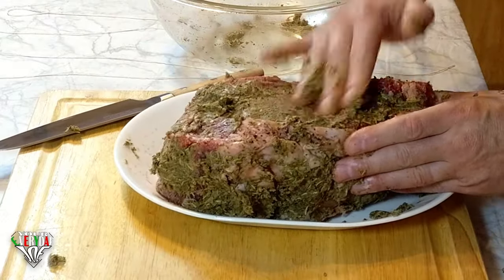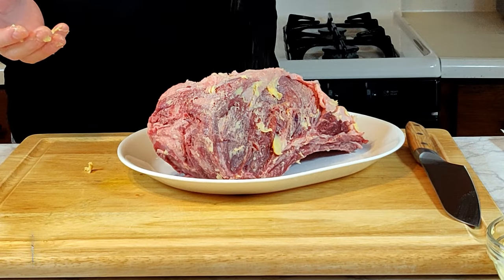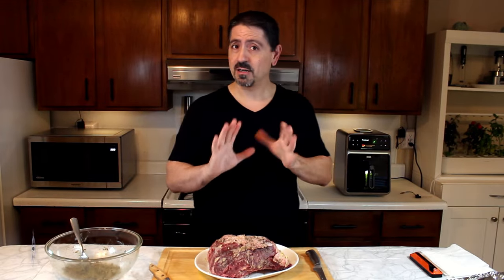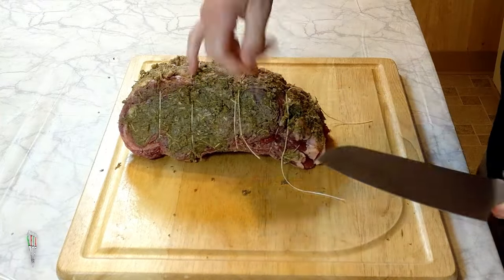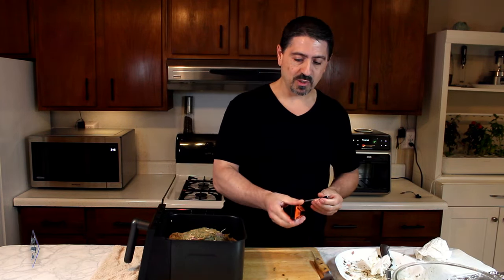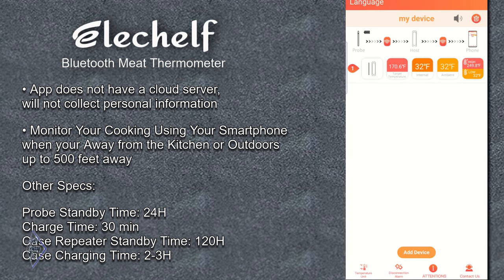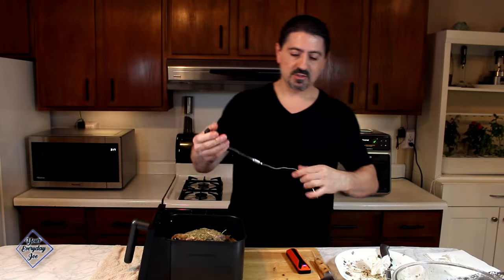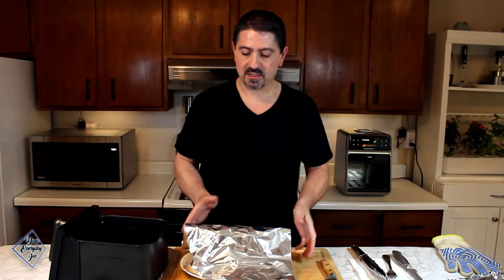Perfect Ribeye Rib Roast Steak in Air Fryer - Juicy and Tender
How to make a Perfect Ribeye Rib Roast Steak in Air Fryer - Juicy and Tender using the DREO Chefmaker Air fryer.

Bluetooth Meat Thermometer

Amazon Store

Ready to elevate your Ribeye steak game? I'll show you how to make the juiciest ribeye steak using an air fryer! Specifically the DREO Combicook Chefmaker. It's simple, it's tasty, and it's a game-changer. I am using the DREO CombiCook Air Fryer and featuring the Elechelf Bluetooth Meat Thermometer.

INGREDIENTS
4.5 Lbs. Ribeye Rib Roast
olive oil
salt
black Pepper

GARLIC HERB BUTTER RUB
2 TBSP Butter, softened
1 TBSP Chopped Parsley
1 TBSP Minced Garlic
2 TBSP Rosemary
2 TBSP Worcestershire Sauce
Salt
Black Pepper

STEAMED BROCCOLINI (in Aluminum Foil Packet)
1 Bunch Broccolini
Chopped Garlic
1 Tbsp. Butter
1 Tbsp. Olive Oil
add 1 Tbsp. White Wine (optional)
Salt
Black Pepper

(Seal Packet and cook in air fryer at 350°F for 12 minutes)

INSTRUCTIONS

Prepare the garlic butter by mixing together the softened butter, parsley, garlic and Worcestershire sauce.

Pat rib roast dry with paper towels, season with dry spices salt, black pepper, onion powder and garlic powder.
place uncovered in refrigerator for 1-2 hours or overnight to achieve perfect dryness.
Remove from refrigerator and let steak sit at room temperature for 20-30 minutes.

Rub some of the garlic butter to coat entire rib roast

Preheat air fryer to 400°F/200°C for 10 minutes.
Once preheated, place ribeye rib roast in air fryer.

Cook until the internal temperature reaches desired doneness. (Internal temperature should be 130°-135°F/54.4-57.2°C for medium-rare or 140°-145°F/60-62.8°C for medium.)

Remove rib steak from air fryer and place on baking rack. Cover with aluminum foil and allow to rest for 20 minutes.

Do not let sit in air fryer as it will over cook.

Kitchen accessories and Kitchen appliances I like using.

DREO ChefMaker Fryer:

Elechelf Bluetooth Meat Thermometer:

Kalorik MAXX Air Fryer:

COSORI Air Fryer Oven Combo 5.8QT Max:

PowerXL Air Fryer Pro 6 QT:

Ninja Foodi 6.5 QT:

OMMO 17 Quart Air Fryer:

Cuisinart Belgian Waffle Maker:

Grill Armor Extreme Heat Resistance Oven Gloves:

AeroGarden Harvest:

Vasta 2-in-1 Vegetable & Fruit Sheet & Noodle Slicer:

Presto Stuffler Stuffed Waffle Maker: